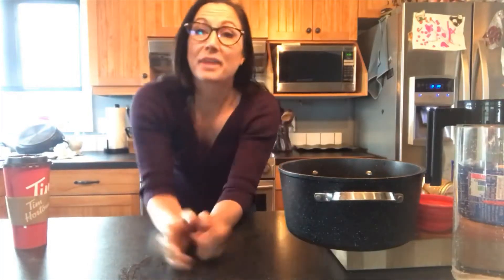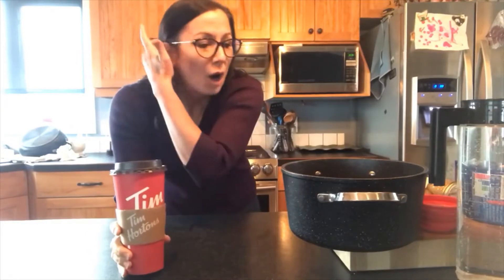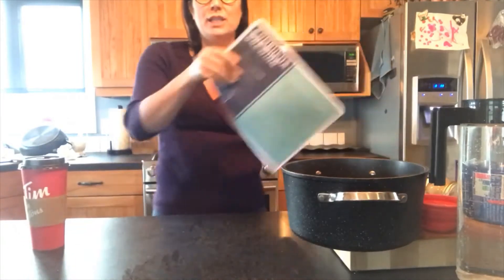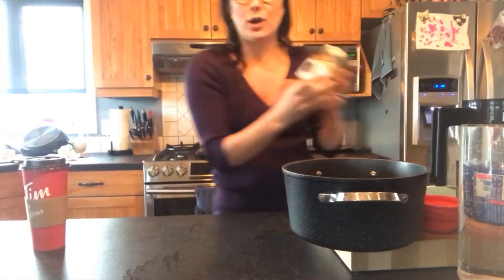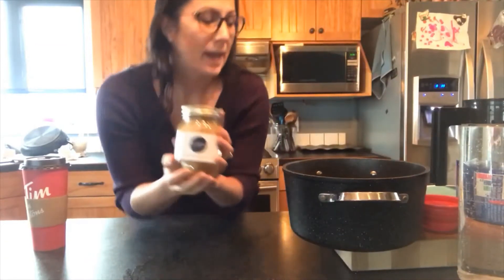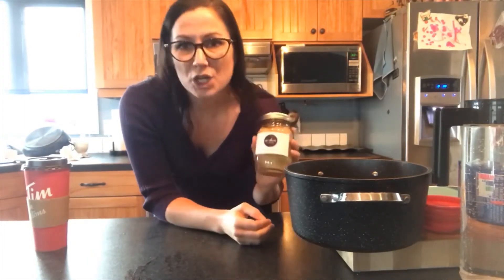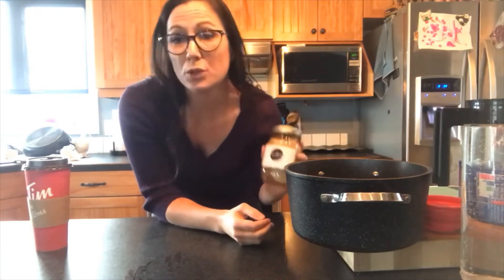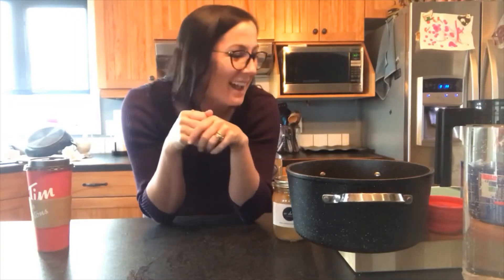How To Make Kombucha | Entrepreneurs Making Kombucha with Our Nutritional Experts No Shoes Nutrition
How to make Kombucha!!! I didn't know it was so easy!

Contact Megan Barefoot to join her amazing Kombucha Klub!

Live long.  Live Well.

 FREE Virtual Escape Room!

Jump Into Digital Marketing!

Or…BE on our show!